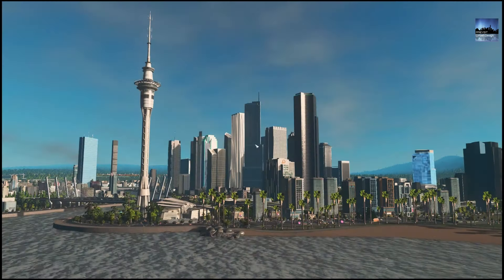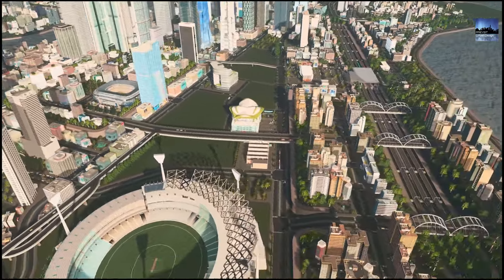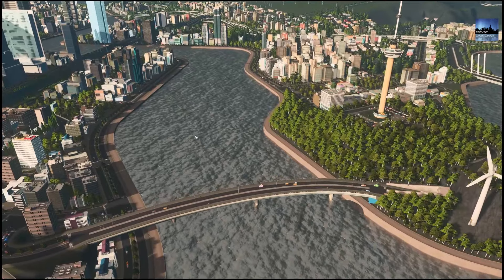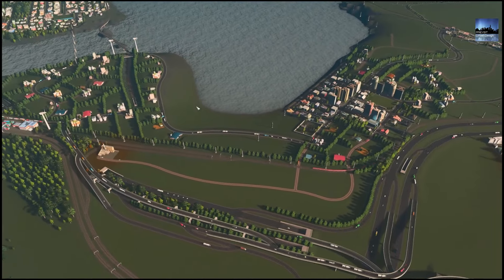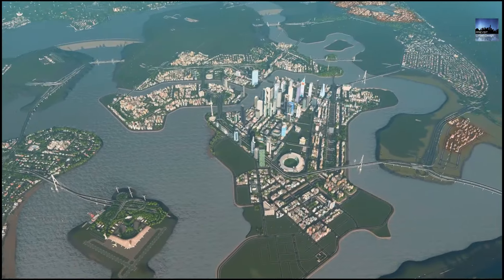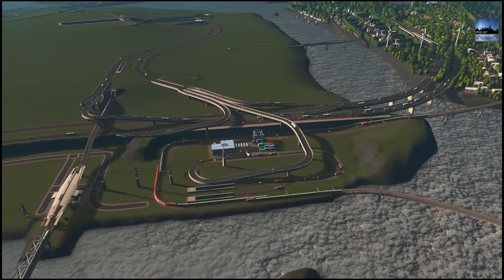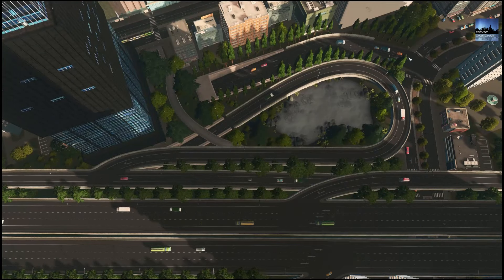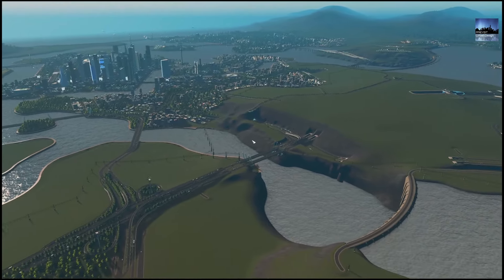UDCS - Verucchio - Episode 18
Episode 18 of my new series, After Dark Urban Design on Cities Skylines
Playing on Hard Mode